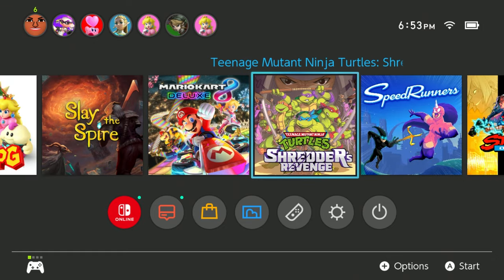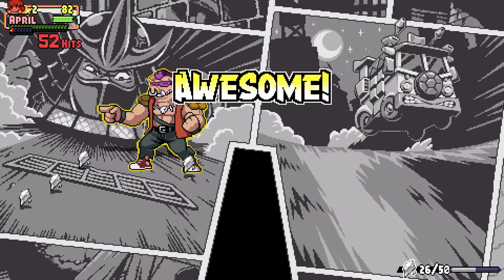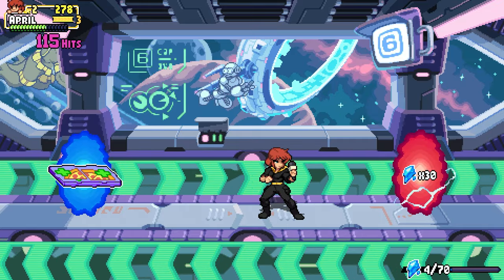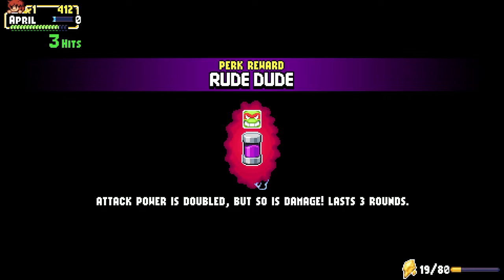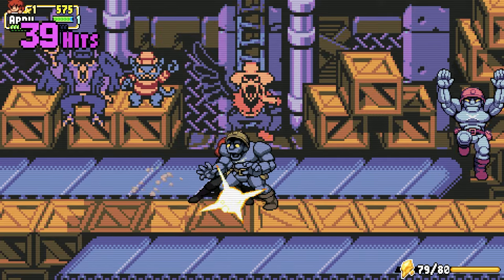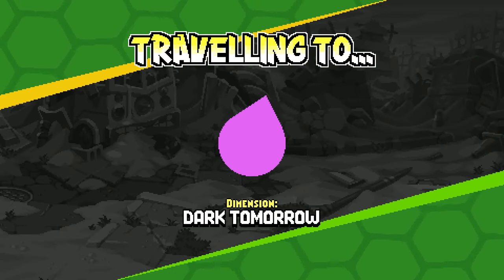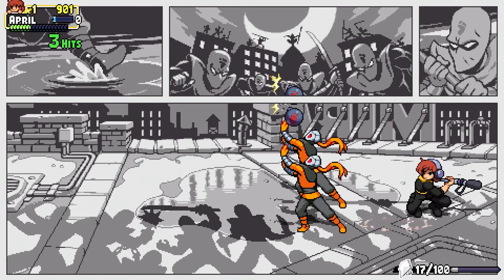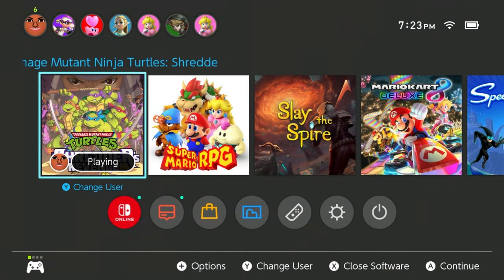🐢TMNT Shredder's Revenge: Survival Mode || 12.27 Wednesdays w/ BaqBeet